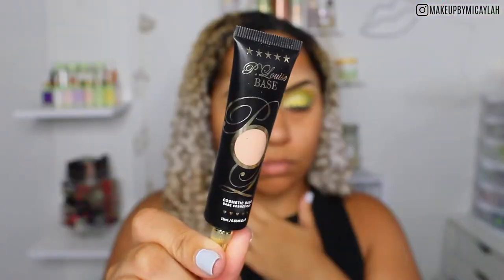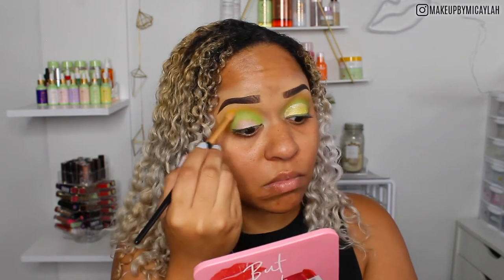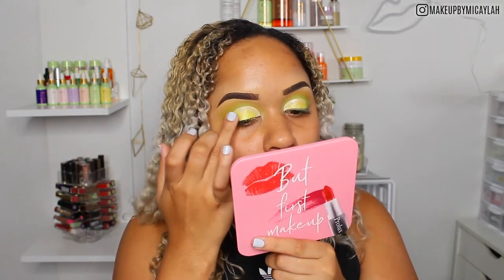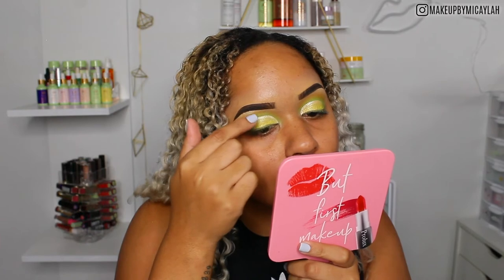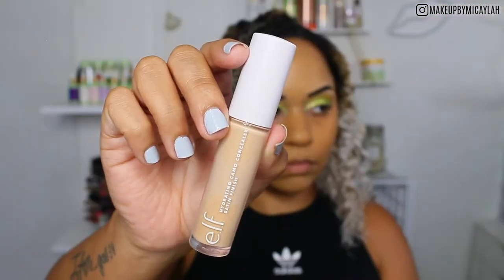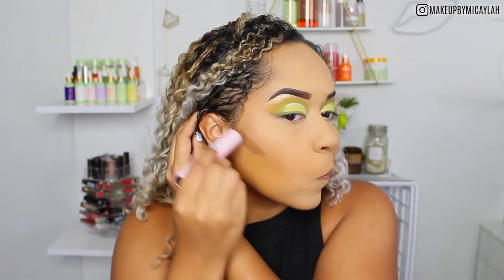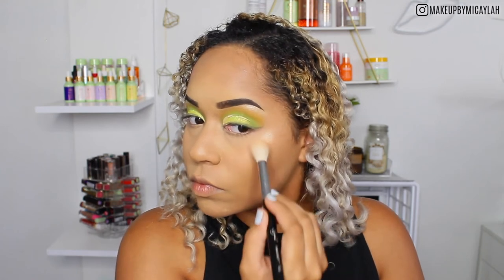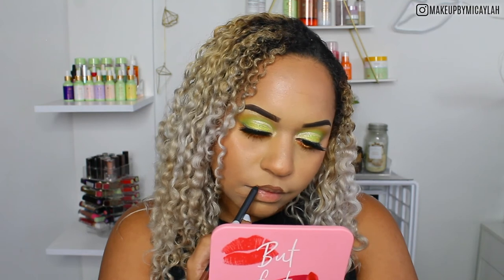KENDALL x Kylie Cosmetics Summer Makeup | Kylie, MOTD Cosmetics, Ofra, & More!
hello caylah crew! 🌸

Glitter for makeup, nails, DIYs, & more! ⤵️

✦ JOIN ME ON ALLSOCIAL TODAY!
No algorithm! Your posts will be seen!

HIDDEN JEWELL COSMETICS ULTRA LOOSE GLITTER (MAMA NEEDS A MARGATITA) -

MOTD COSMETICS MASTERPIECE CREASE -
MOTD COSMETICS PICK UP LINE -
JUNO&CO MICROFIBER SPONGE -
COASTAL SCENTS ORCHID BRUSH COLLECTION -
MORPH M331 -
SIGMA F06 -
REAL TECHNIQUES MINI SPONGE -

★ NOTE★
I do not provide codes or links to products/companies I am not a fan of. If it's linked, I recommend you try them.

$$$ OFF: Use code "MICAYLAH"

▷ TECH STUFF ⋆

CAMERA: Canon Rebel T6
LIGHTING: Neewer Ringlight
EDITING: Adobe Premiere Pro